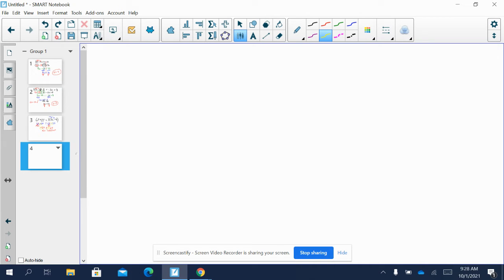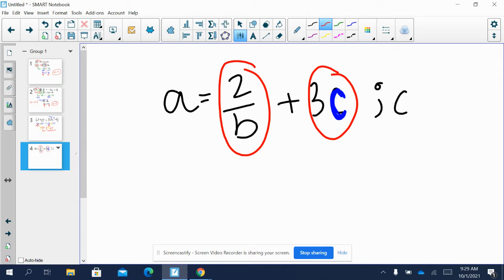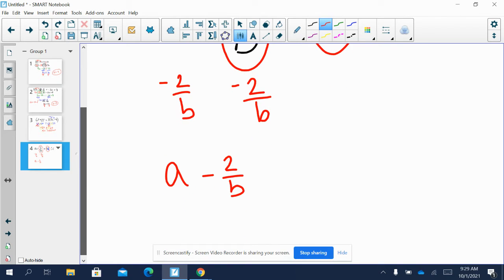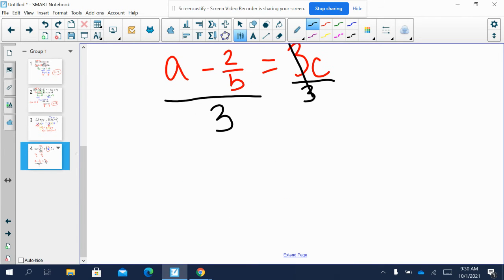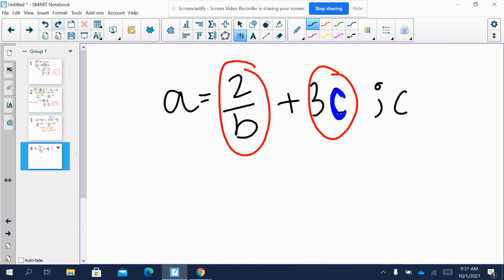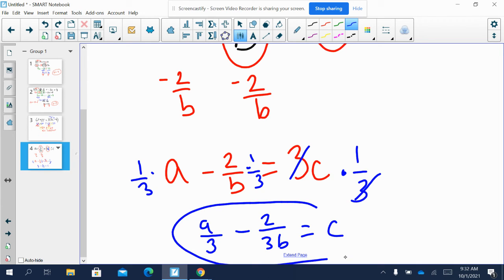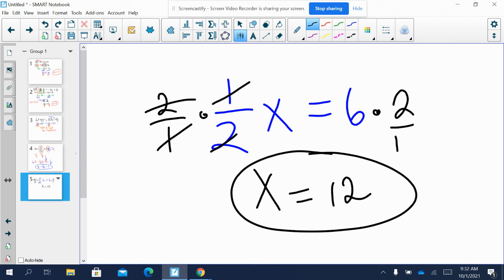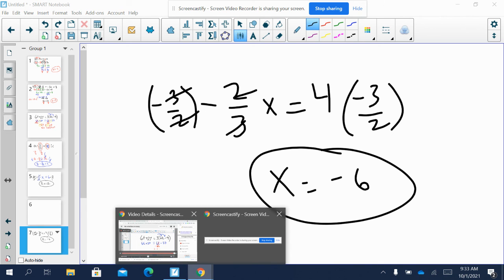Literal equations and more